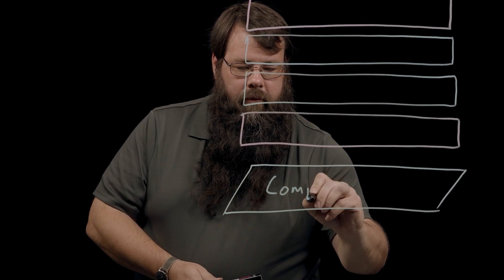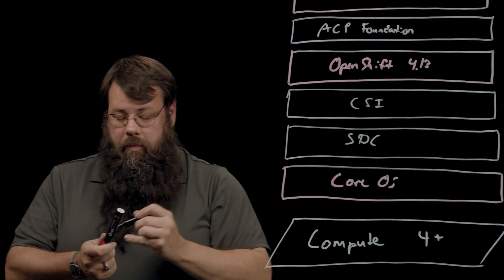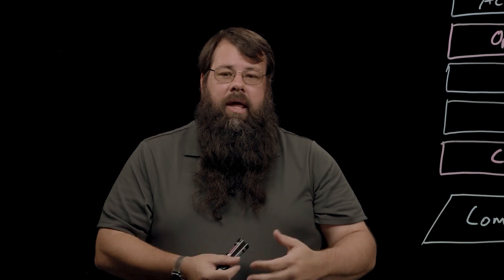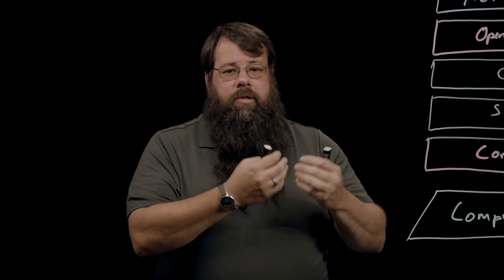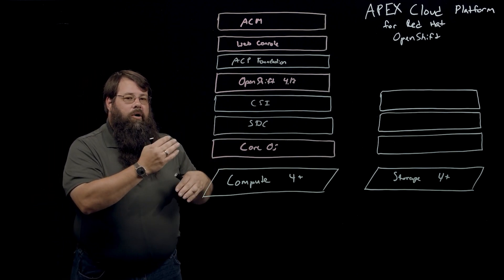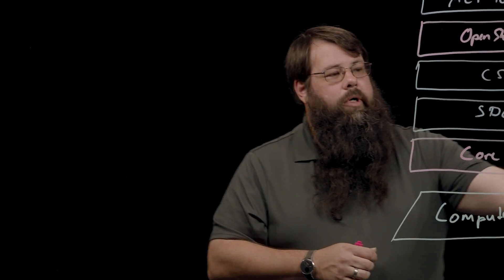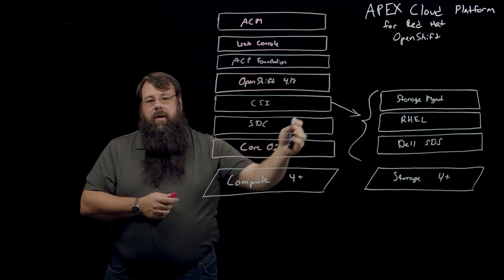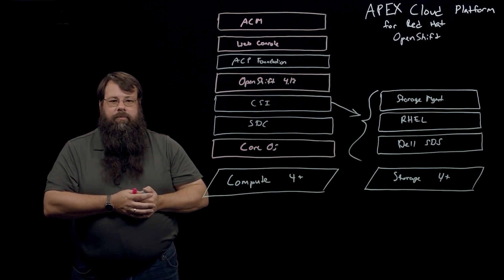Transforming Red Hat OpenShift Operations with Dell APEX Cloud Platform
This video introduces Dell APEX Cloud Platform for Red Hat OpenShift. This on-premises infrastructure platform is collaboratively engineered with Red Hat to optimize the experience of running OpenShift on-premises.